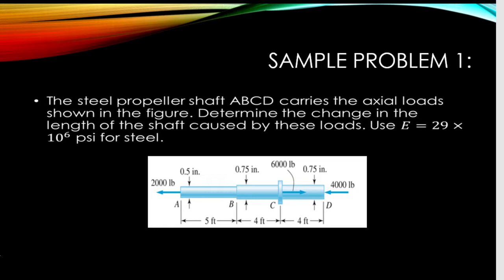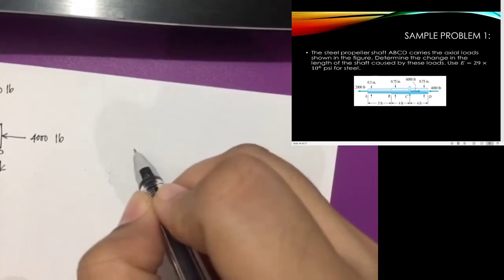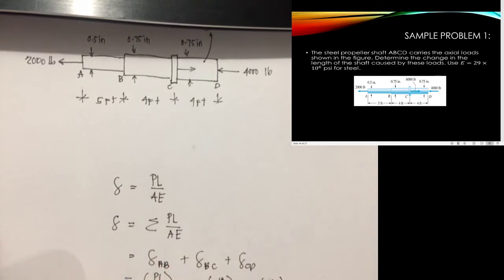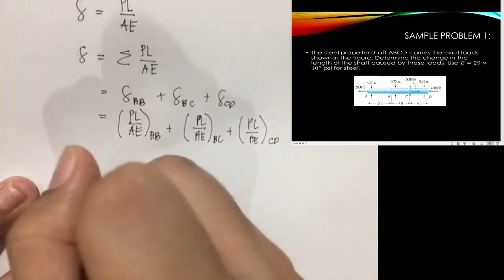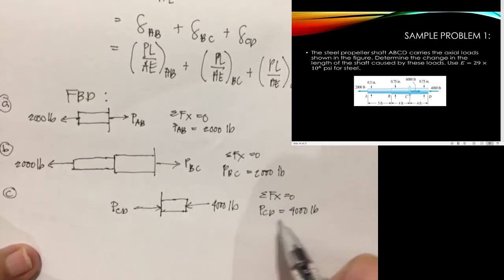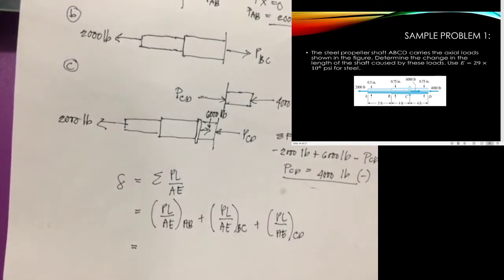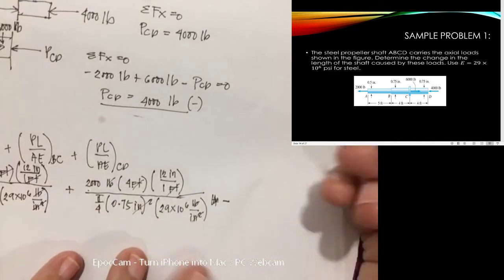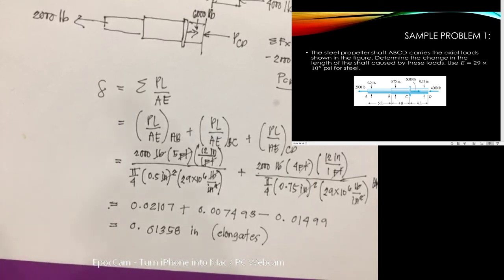Simple Strain(Example 1)